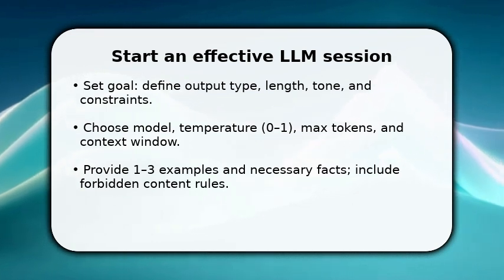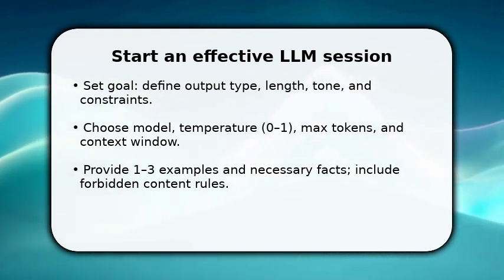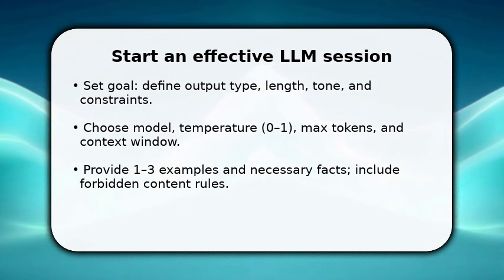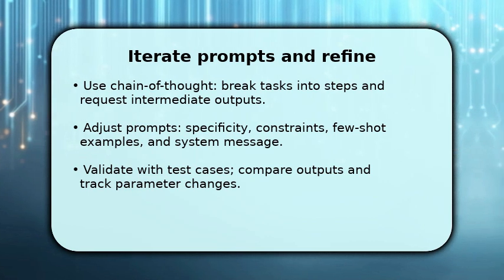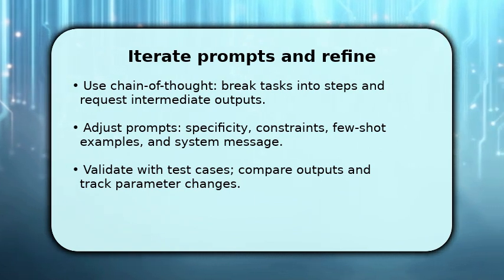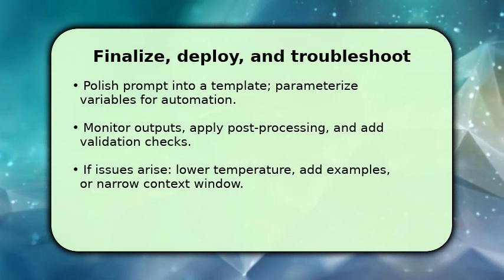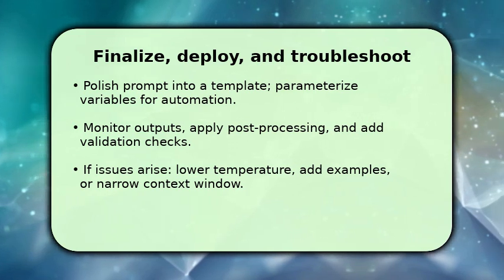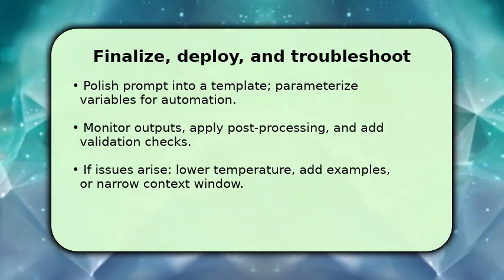How to Use a Llm (updated)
Discover the art of leveraging Large Language Models (LLM) for various tasks. This video tutorial guides you through understanding LLM capabilities, selecting appropriate models, and integrating them into your projects effectively.